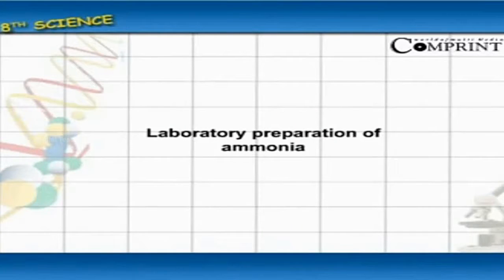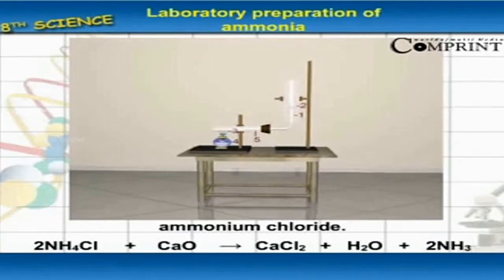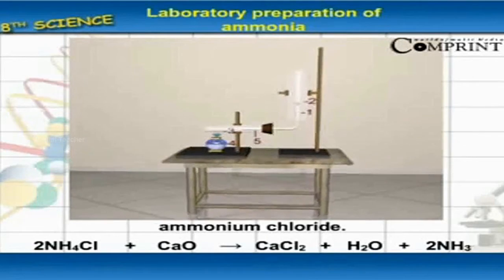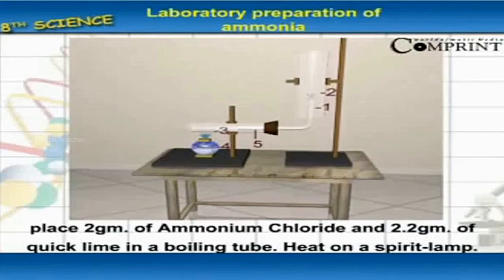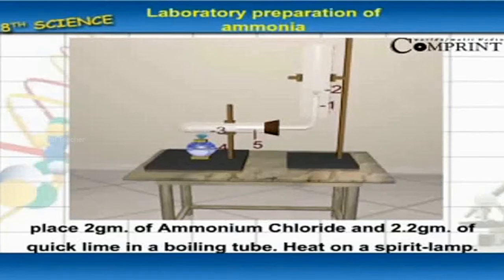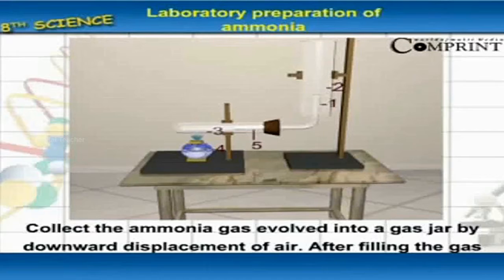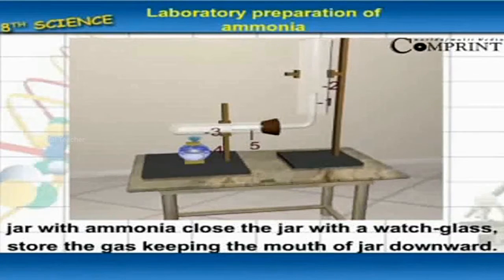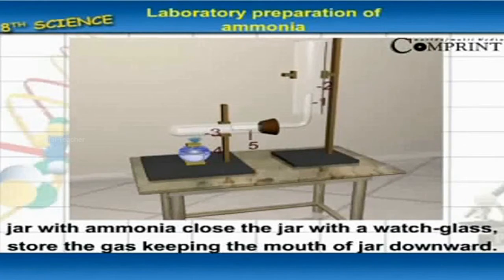Laboratory Preparation of Ammonia | 8th Class Science | Digital Teacher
Laboratory Preparation of Ammonia. 8th Class Science. AP And Telangana State Syllabus Online by Digital Teacher.